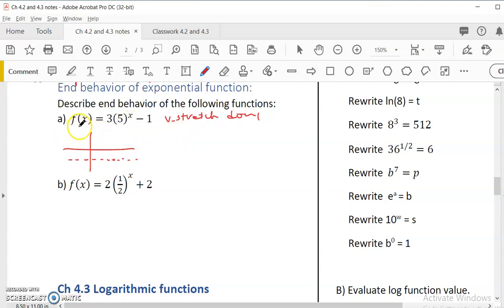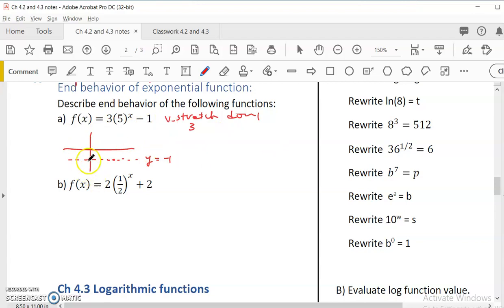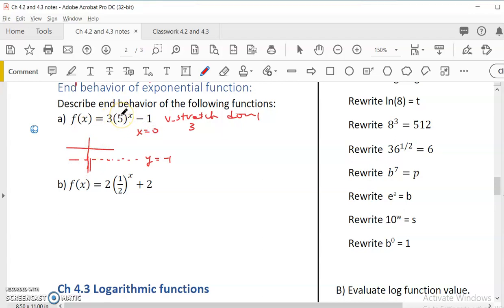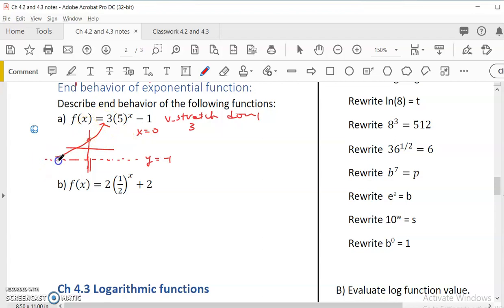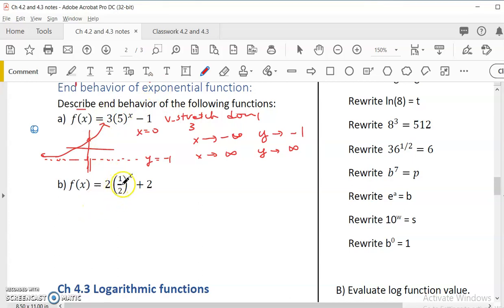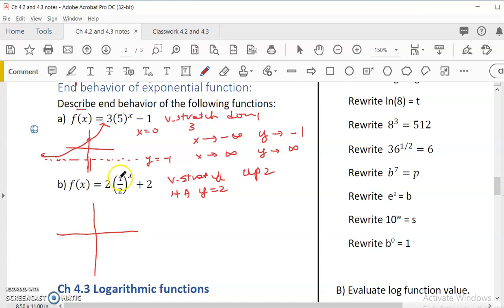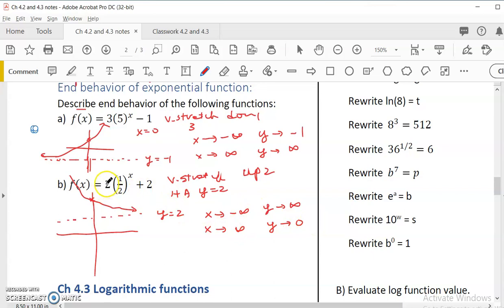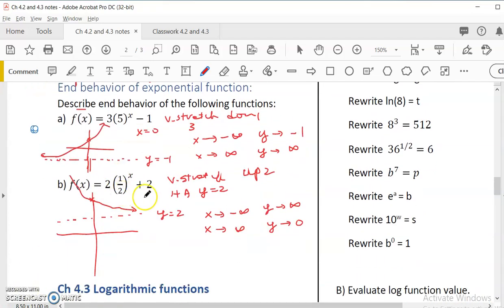OpenStax Precalculus Ch 4.2 Graph Exponential Function # 3